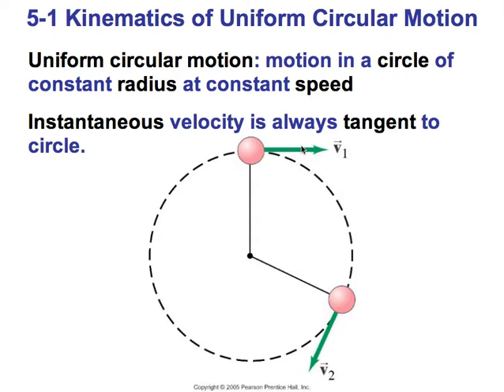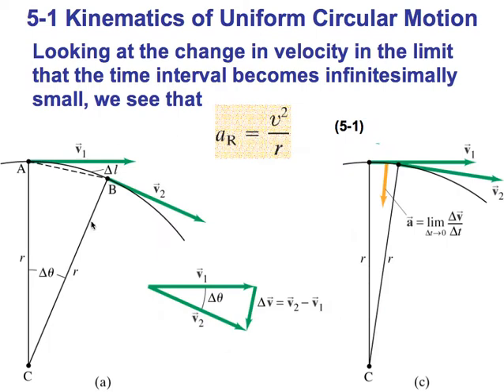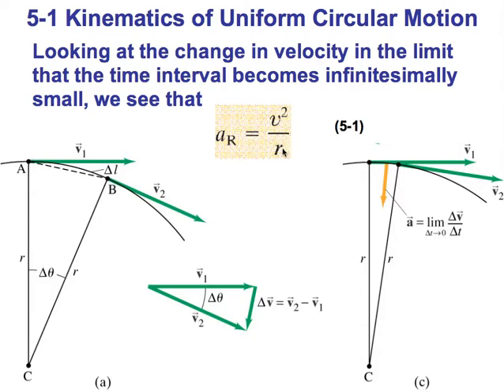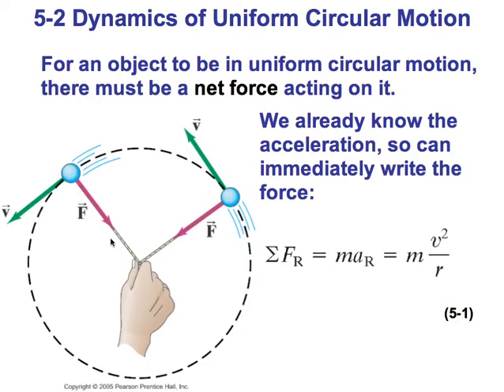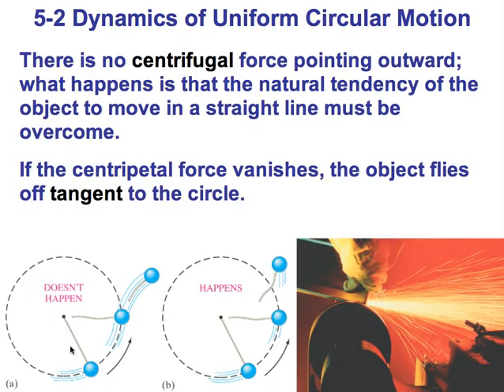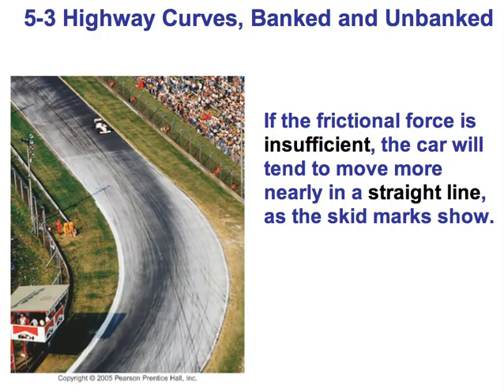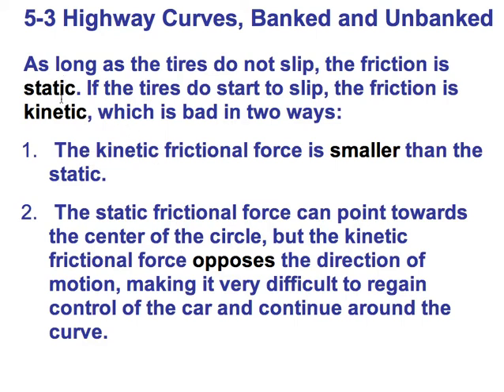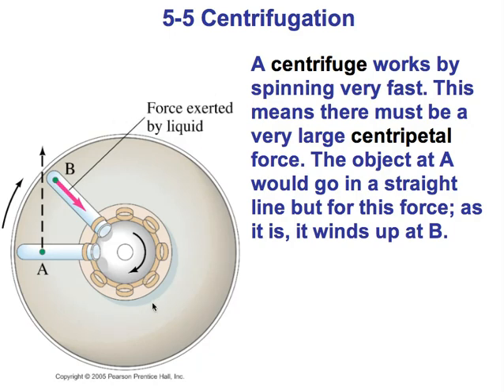AP Physics Ch#5 Lect